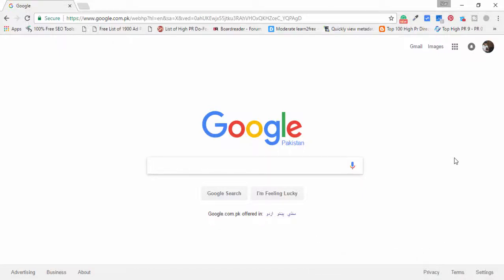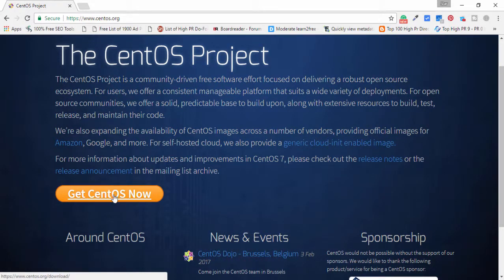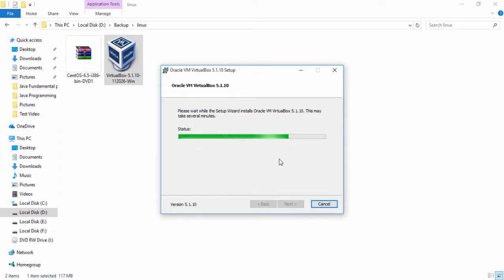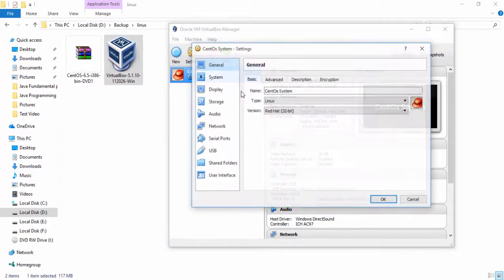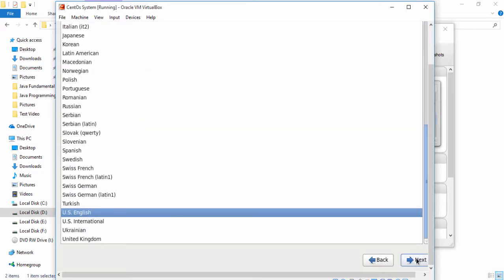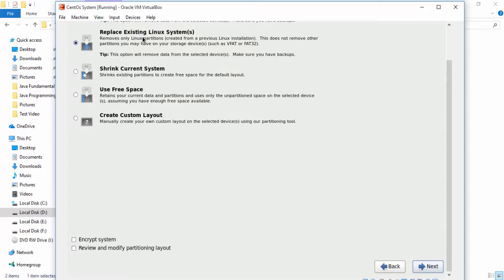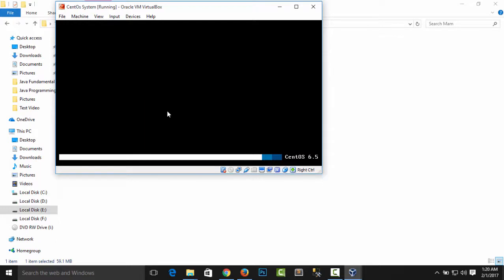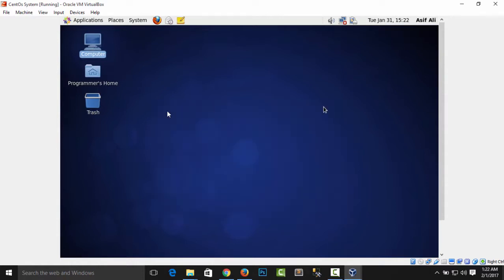How Install CentOS on Virtual Box Tutorial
In this vide you will learn How Install CentOS on Virtual Box Tutorial. You can learn complete free of cost. CentOS is a Linux Distribution Version, you can Install CentOS on personal computer as well.

After watch complete video tutorial you are able to Download and Install CentOS on Virtual Box . If you have any question / suggestion kindly comment me, I will reply with you very soon.

If you like my video kindly share and like my video tutorial.